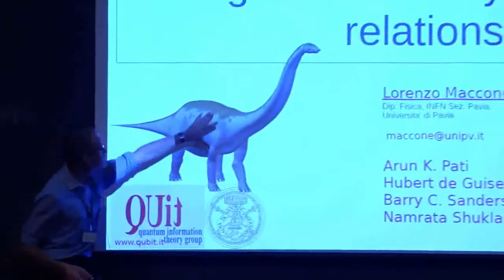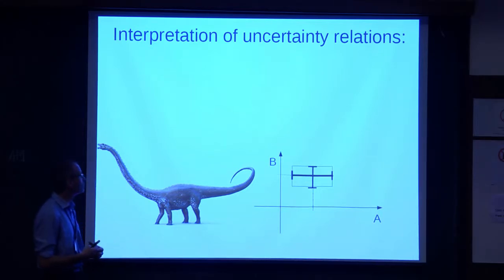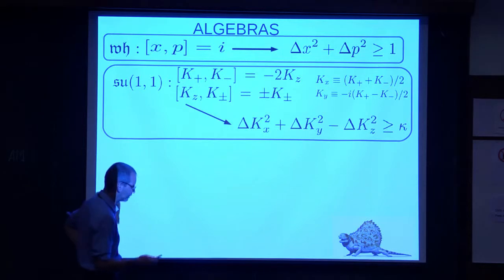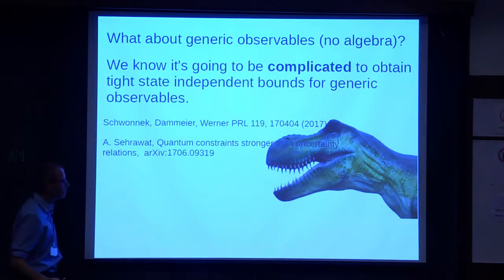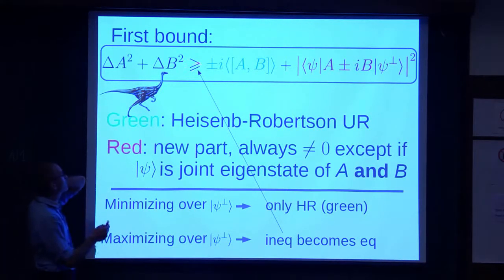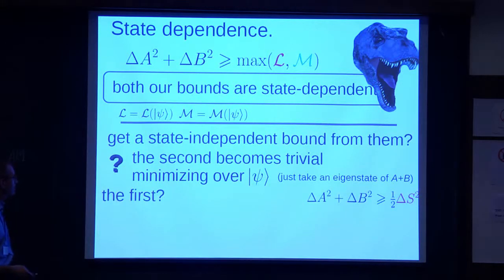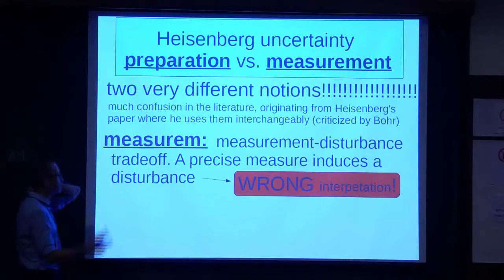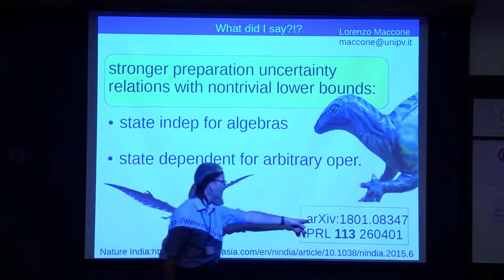Sum Uncertainty Relations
This talk was delivered by Professor Lorenzo Maccone from University of Pavia, Italy as part of the international conference titled "Quantum Frontiers and Fundamentals: Experimental Studies and Theoretical Ramifications". The conference was held at Raman Research Institute.